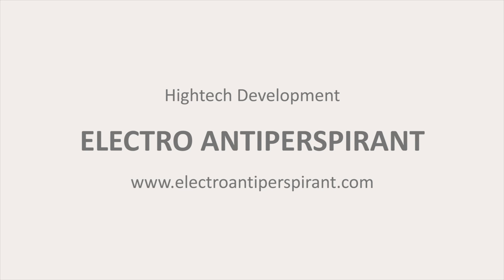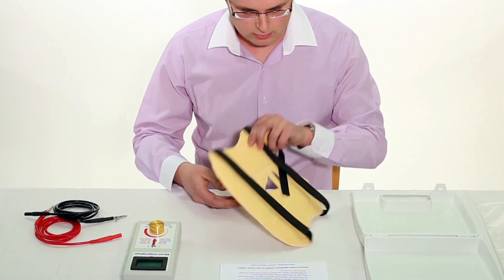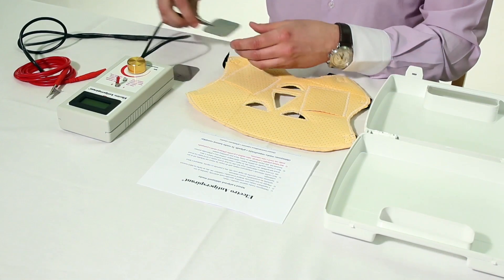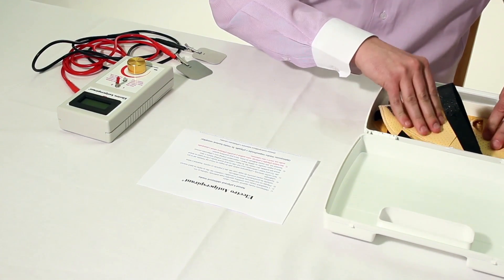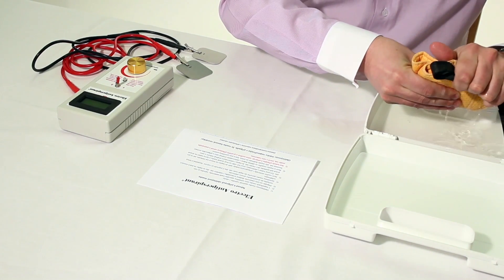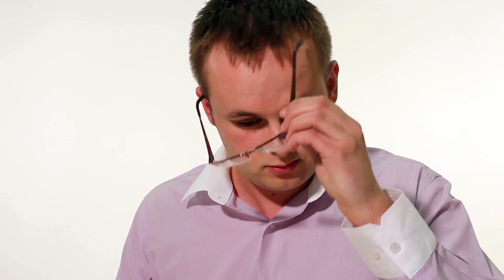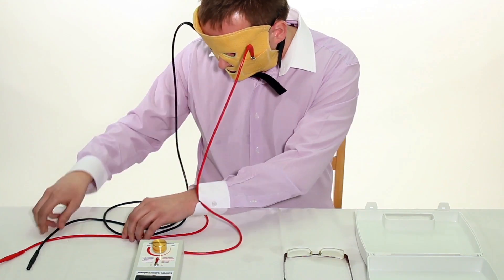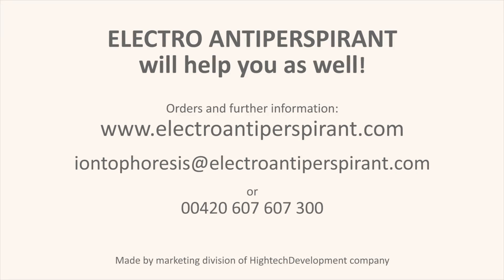Iontophoresis Electro Antiperspirant® - Facial Adapter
Instructions for Preparing Iontophoresis Facial Adapter. Iontophoresis Electro Antiperspirant® has been awarded numerous prizes and was the first and only device in the world to achieve effectiveness in 100% of patients during clinical trials. You can order Electro Antiperspirant with Face Mask